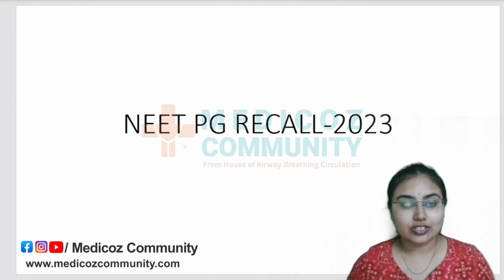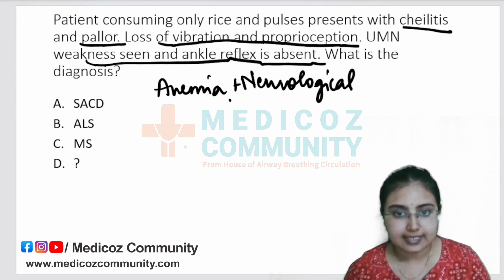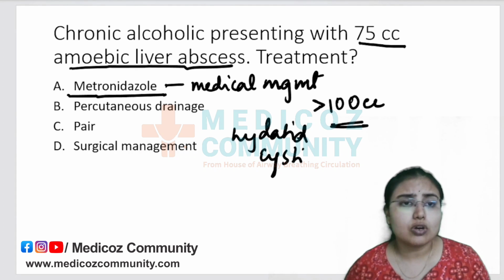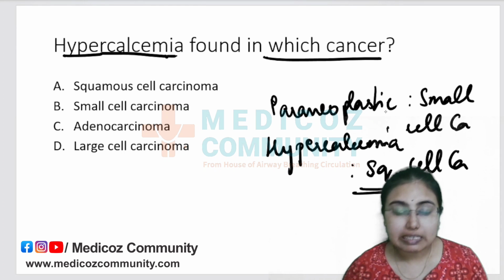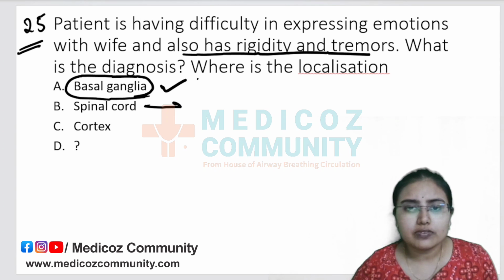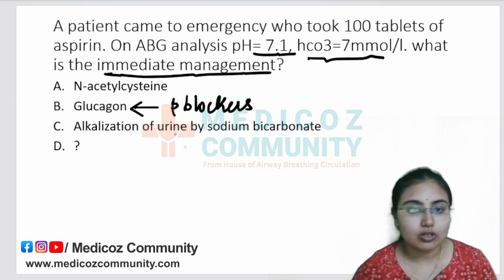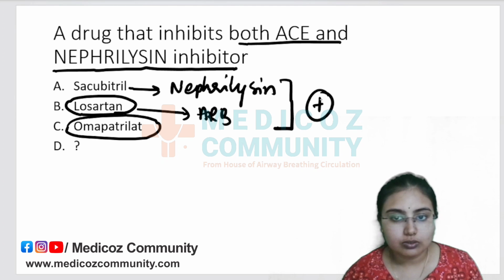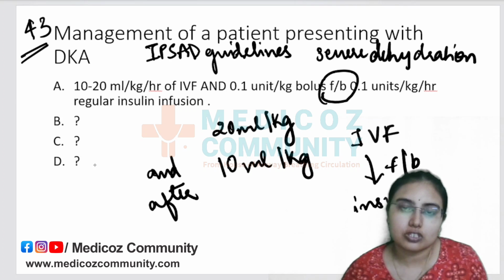NEET PG 2023 "Internal Medicine" Recall Session by Dr. Swetha | Medicoz Community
Careers Afters NEET PG
Crack FMGE
Live Classes to Crack MBBS entrance exam
INICET
MBBS Students
MBBS Internship